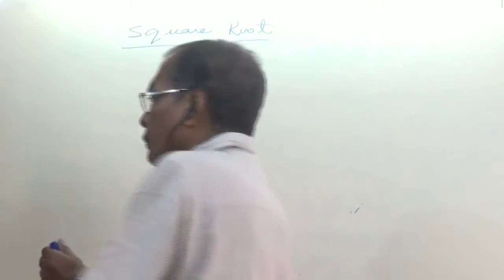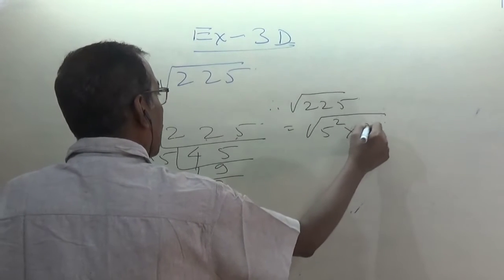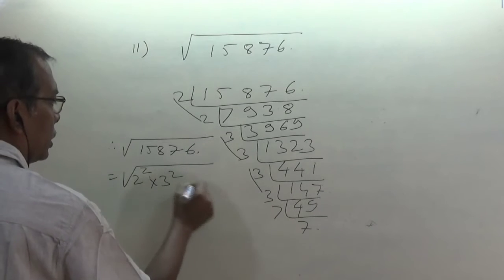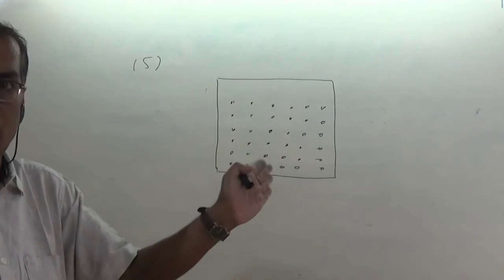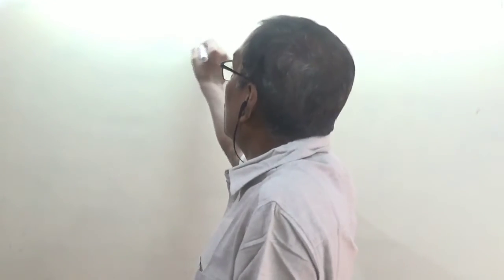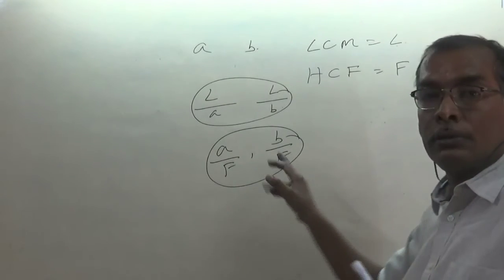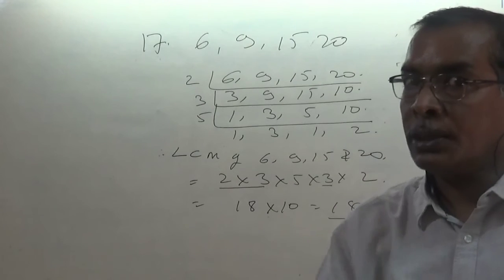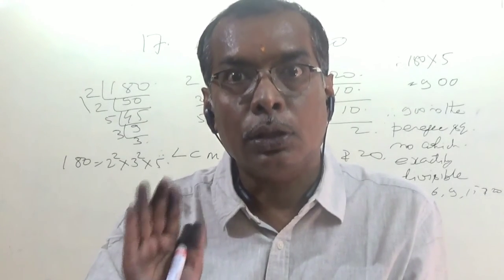Square Root for Std 8 | Part One : Introduction to Square Roots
Chapter Name : Squares & Square Roots
Topics Included : Introduction to Square Roots
Books Referred : RS Agarwal, Bharti Bhawan Publications
Class : VIII, CBSE